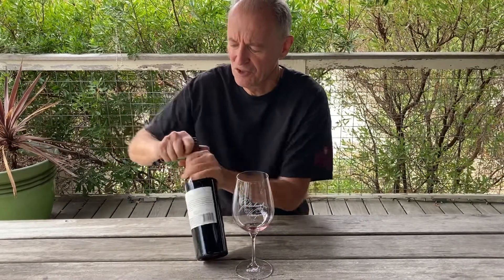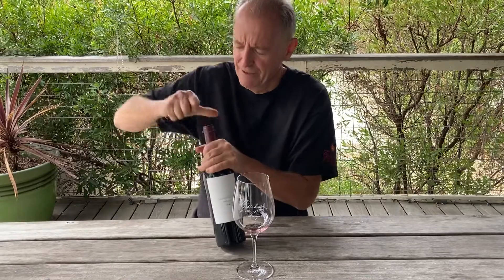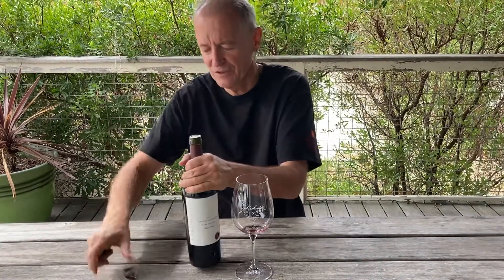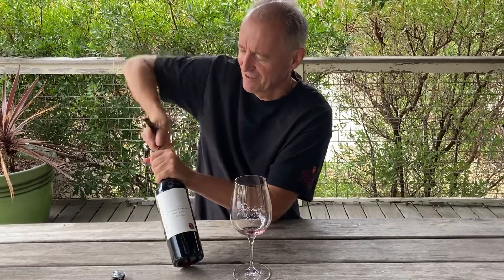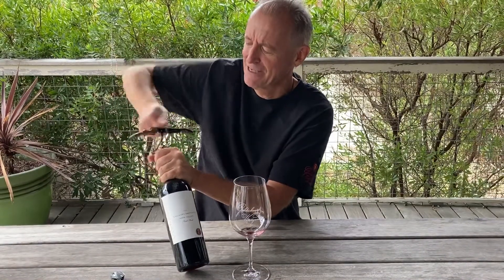Yardstick Napa Valley Cabernet 2018 10, 2020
2018 Yardstick Napa Valley Cabernet. New label so hope you like it. We have just started shipping the 2018 and what a wine. I am so happy with it. A little cooler than the Oakville appellation where we normally work so a touch more red fruit and a touch more acidity. True Cabernet the way Napa Valley is supposed to be without the alcohol.